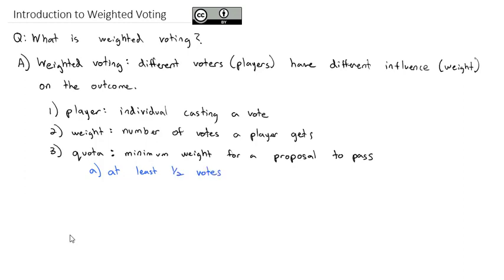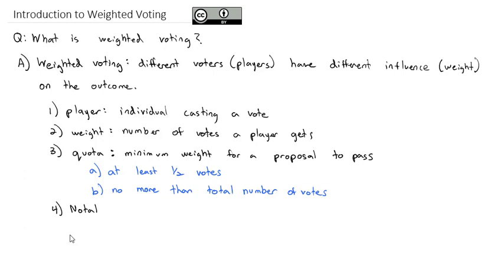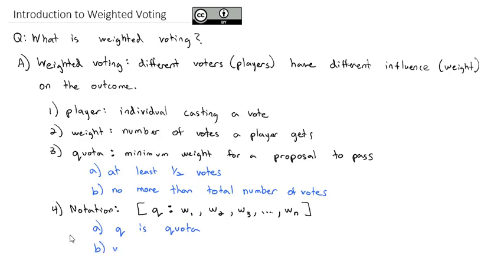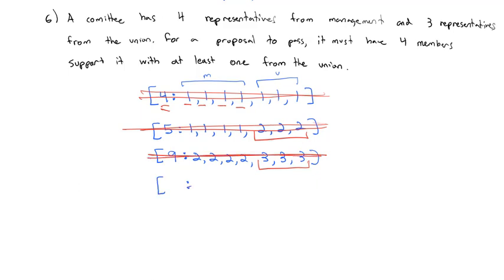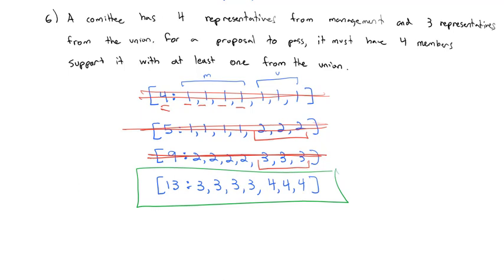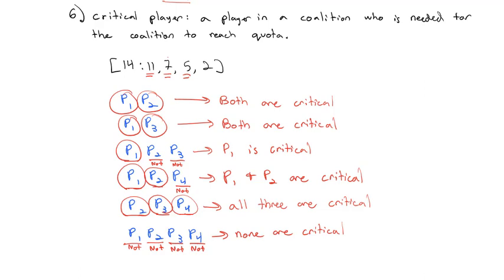Introduction to Weighted Voting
Weighted voting vocabulary and an introduction to power with critical players in winning coalition